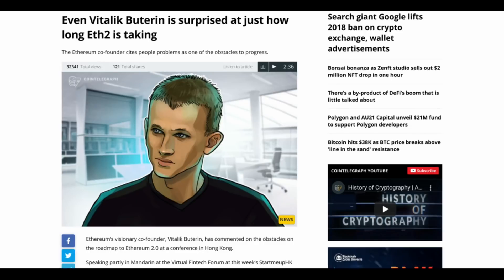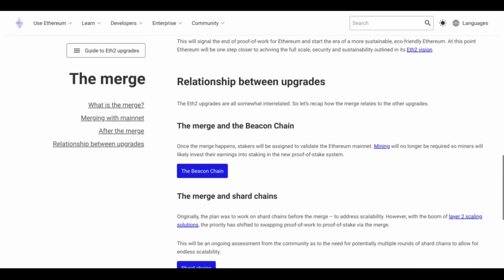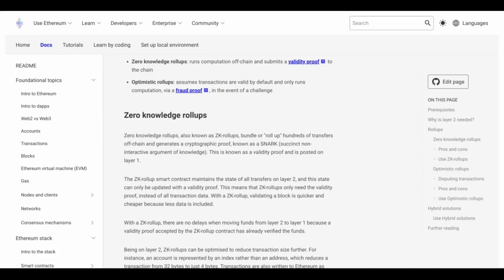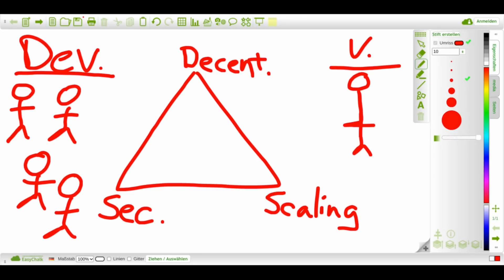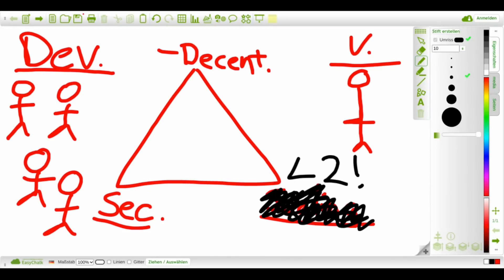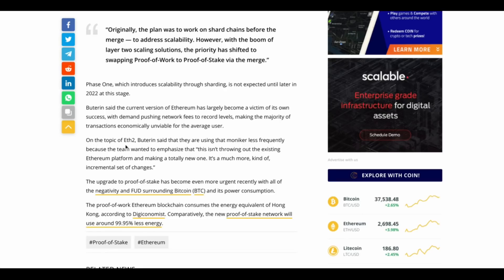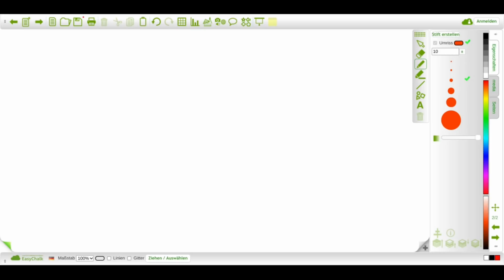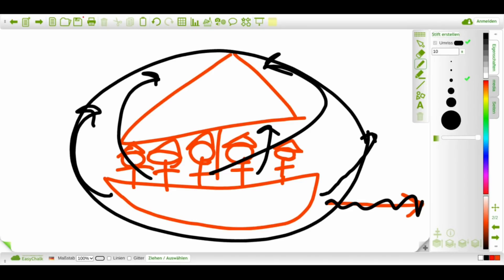ETH Capitulates on 2.0 vs. Cardano (ADA) | Cardano Rumor Rundown #79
In the face of Cardano's impending Alonzo hardfork combinator event, ETH has effectively capitulated in that it is becoming clear they will not deliver on base layer scaling in any kind of near term.  The current ETH 2.0 timeline indicates a launch with only layer two scaling in the form of ZK rollups.  In fact, even the "2.0" terminology has fallen out of favor as Ethereum appears to now favor projections about incremental improvements instead of the all encompassing ETH 2.0 package that many fans were expecting.

Official Army of Spies Coffee►►
Delicious coffee at excellent prices if you are big coffee drinker like me.

Timestamps►►
0:00 Intro
0:37 ETH 2.0 Shifting Priorities
1:59 Timing of the ETH Merge
3:13 Layer 2 is Enough?
5:12 No Base Layer Scaling Now?
10:52 How they dug this ETH hole
12:44 Ships and Captains